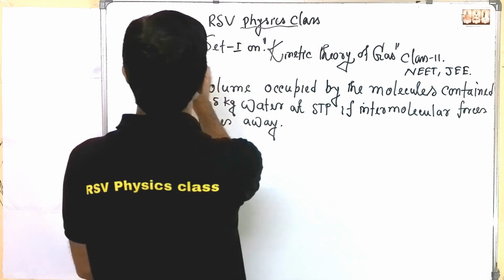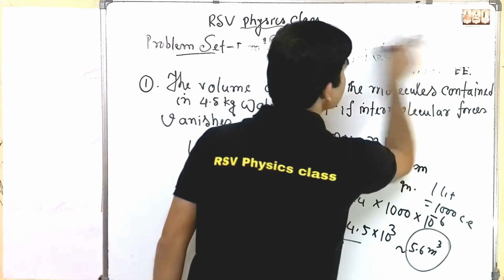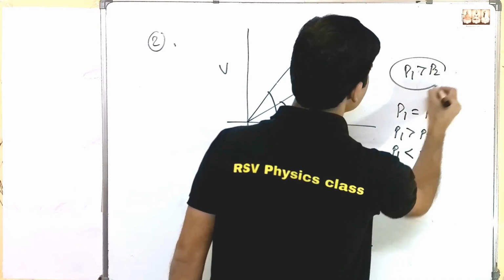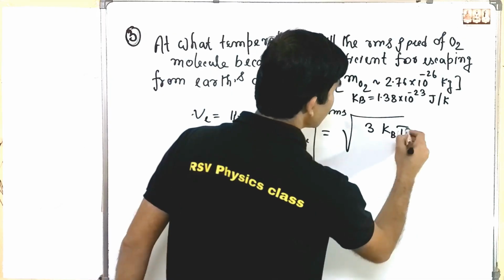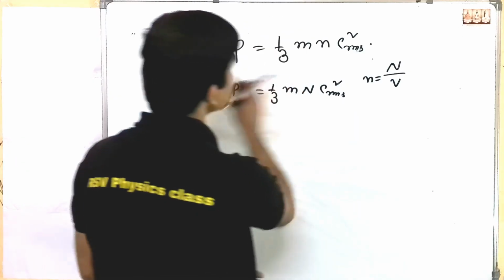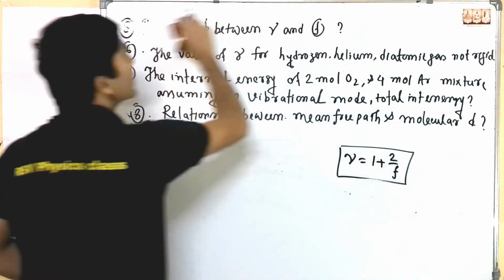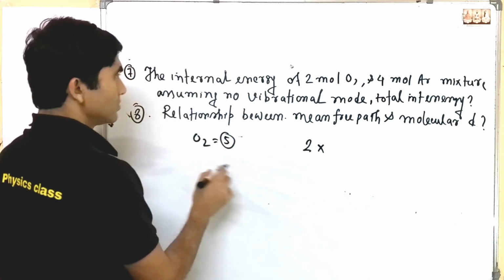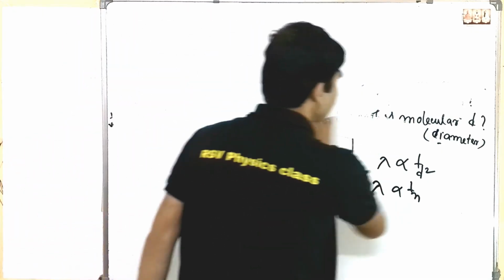Problem set | Kinetic theory of Gas |Class 11 NEET JEE RSV | Physics class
This video (Lecture-1 problem set) is on Kinetic theory of Gas  for Class-11, JEE, NEET and Board exams by RSV Physics Class by Debasis Sinhamahapatra, Scientist